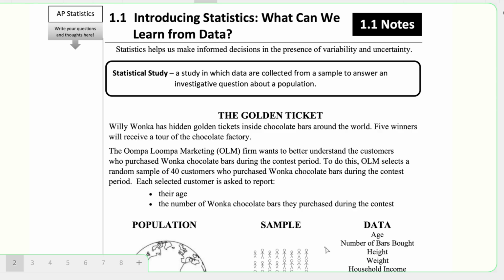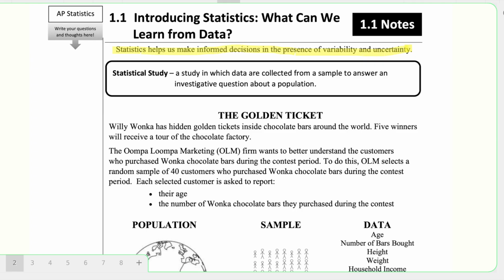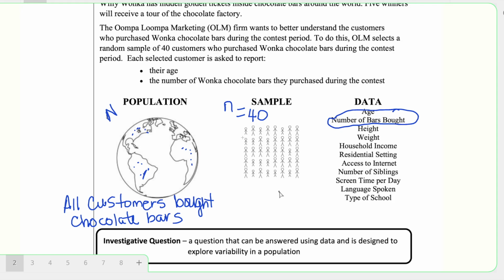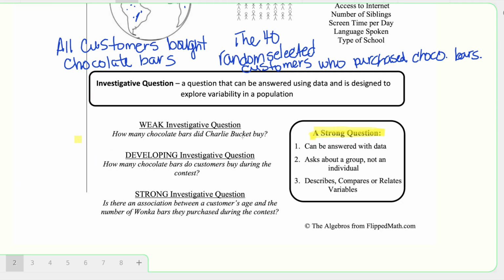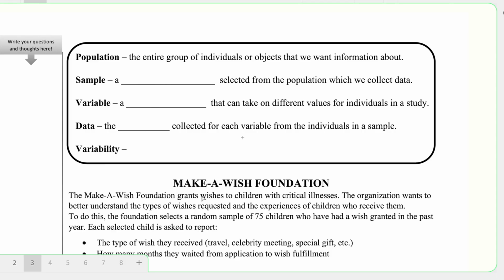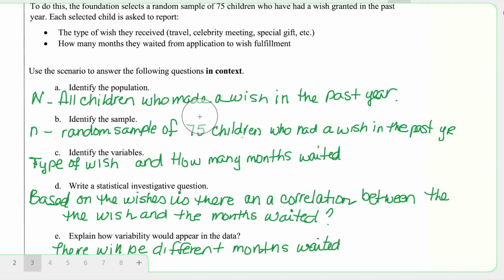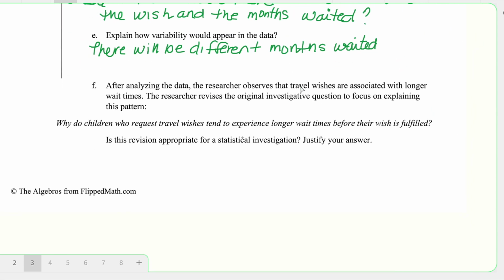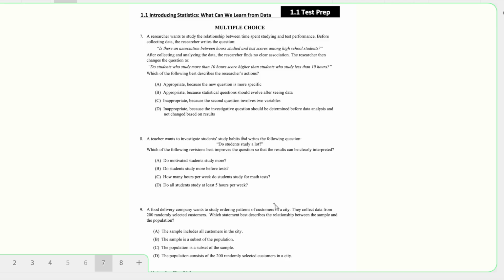AP Statistics Topic 1.1 What Can We Learn From Data? (Flipped Math's Notes).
In this video lesson presented is the 1.1 lesson notes created by Flipped Math (Algebros).
Learner should learn data new terms, statistical study and investigative  questions.